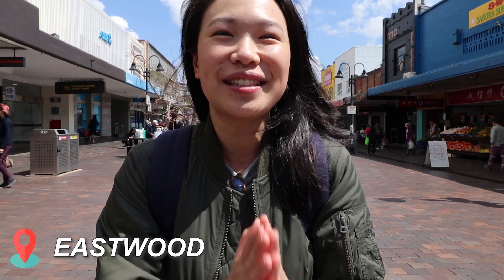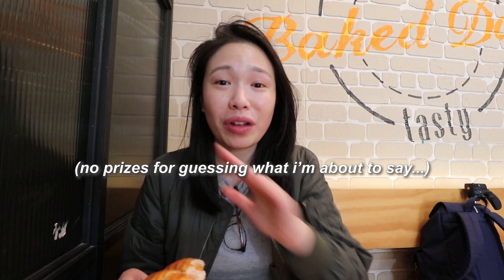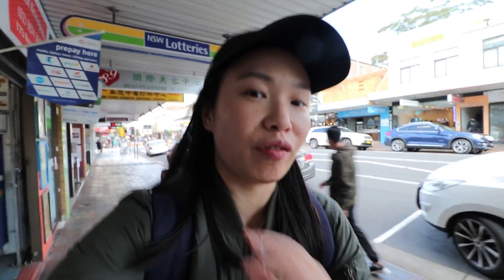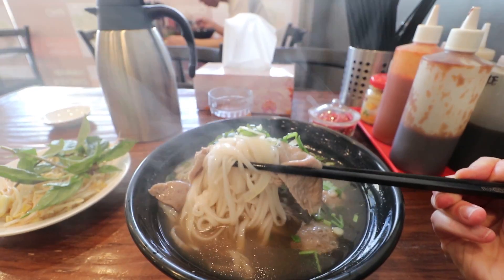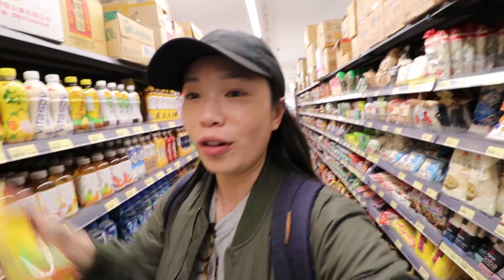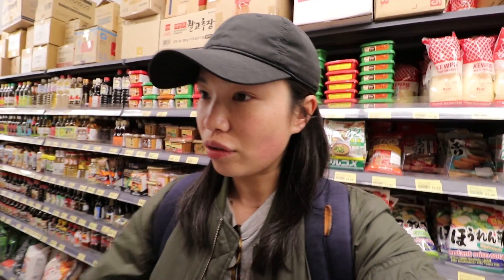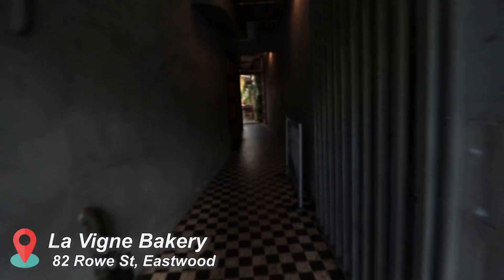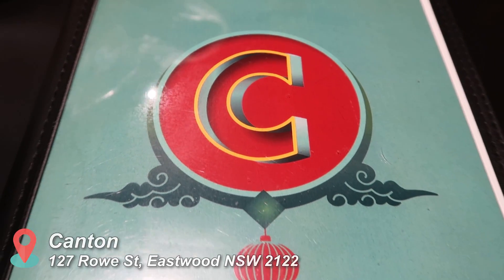Is This The BEST SYDNEY SUBURB for CHINESE FOOD? | EASTWOOD FOOD TOUR 2020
► Sydney based?

In this episode, i decided to explore a Sydney Suburb that is very close to my heart. Now this Sydney neighborhood isn't as popular / well know as some other suburbs such as Newtown, Surry hills or Sydney CBD, but it is well worth a visit for their amazing food.

The interesting thing about Eastwood is that it has both a Chinese side and a Korea side, with a huge Chinese & Korean community respectively. We explore both sides and i let ya know what are my fav places/ restaurants to visit whenever you're there.

Hope you enjoyed this vlog style video!